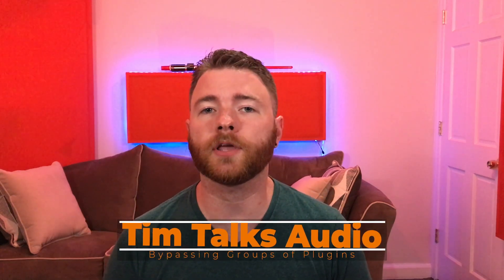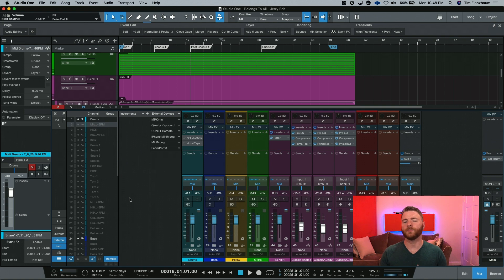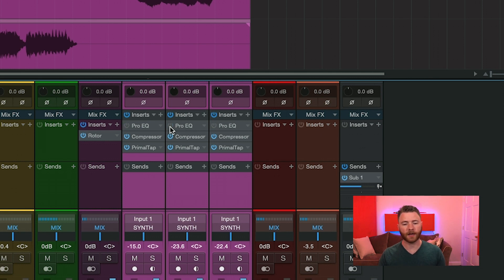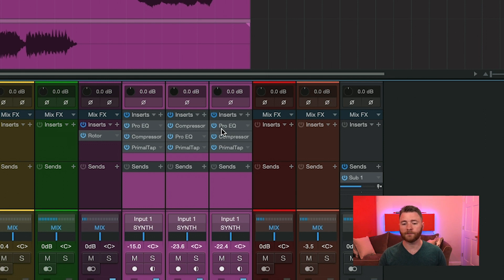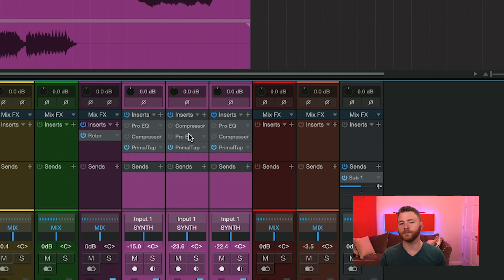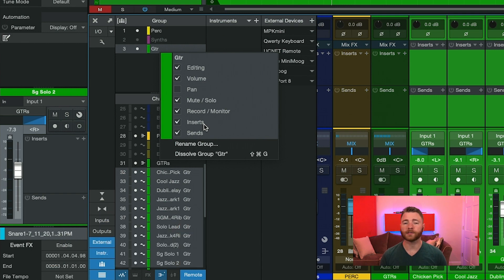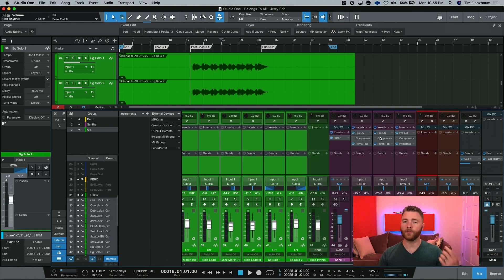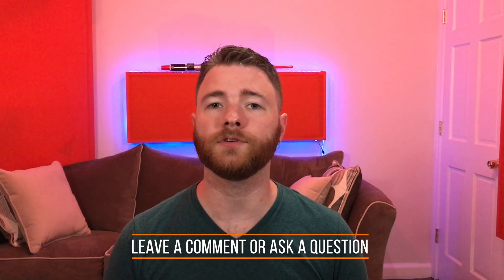Studio One: How to Bypass groups of plugins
In a recent comment. Someone asked if there is a way to bypass all of a certain type of plugin. Let's say you want to bypass all of your EQ plugins to make sure you're serving the song with your EQ moves.

There is a way to almost do this, and thankfully you can do it across many, if not all of your tracks! This is very handy when you are trying to A/B what you've done vs where you started!